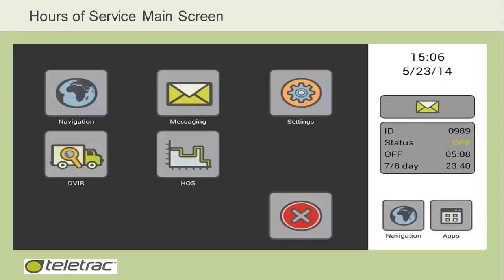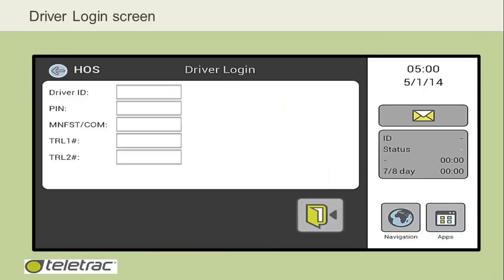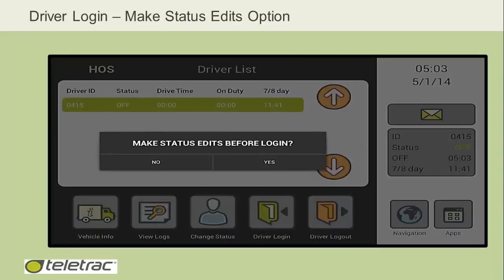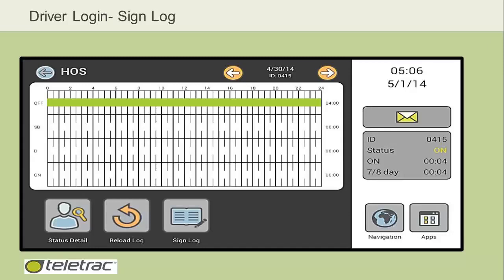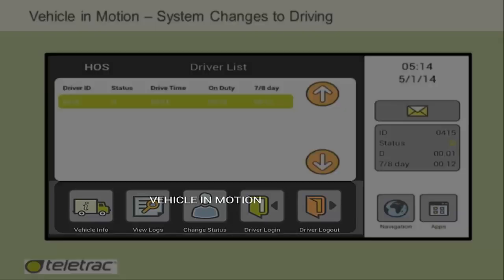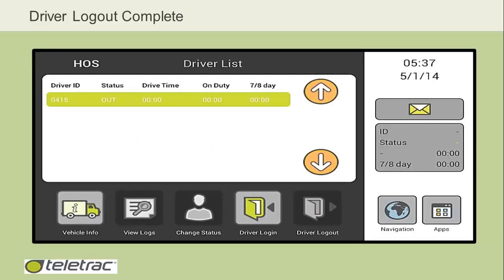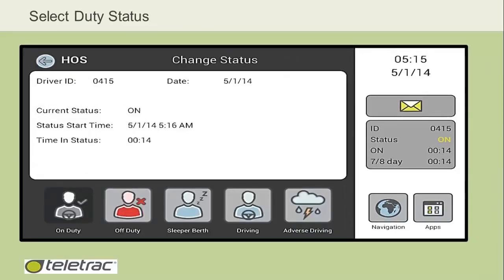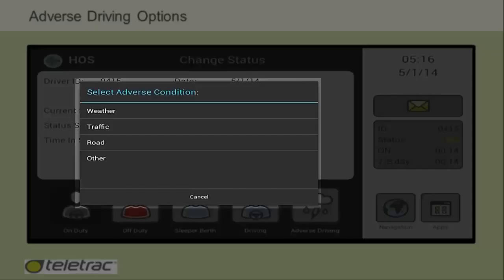1003 Android HOS Logging In & Out and Edits